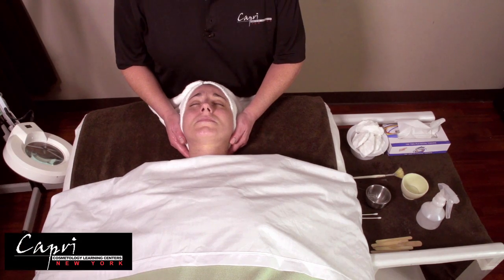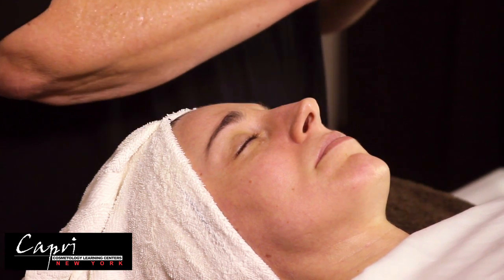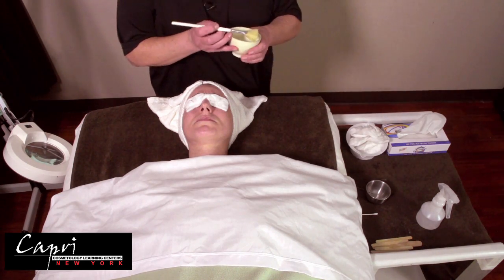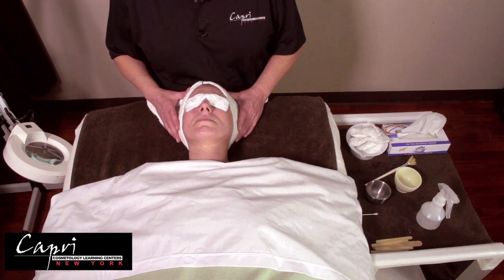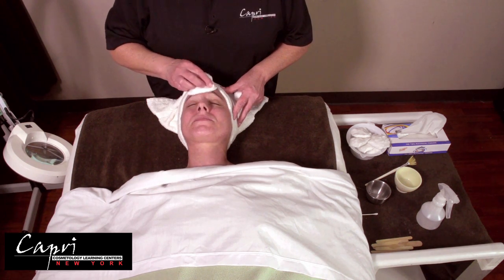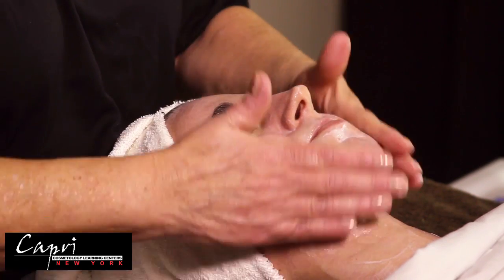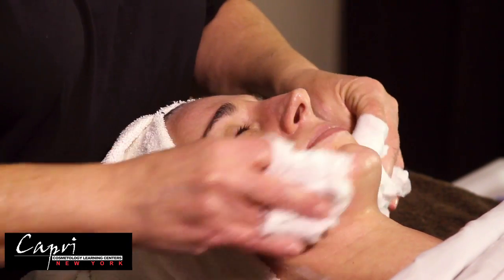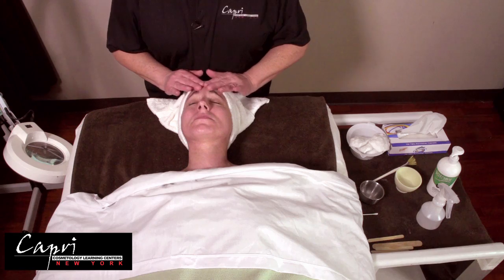2ndEdit Glyco 0614